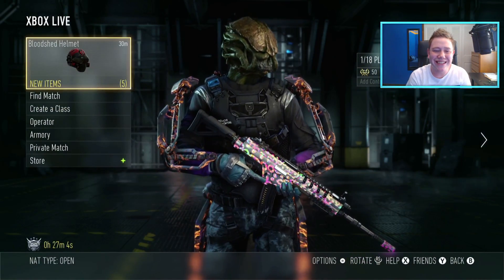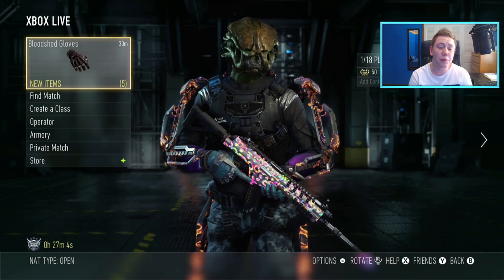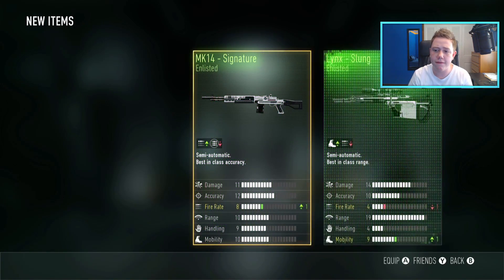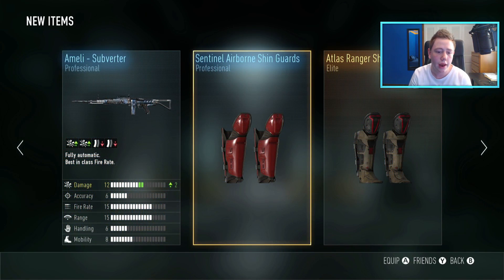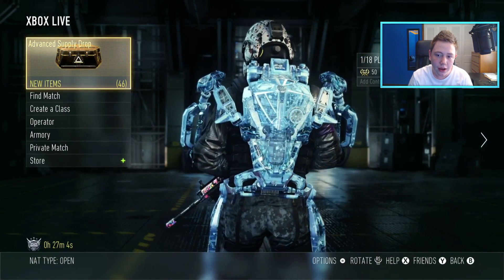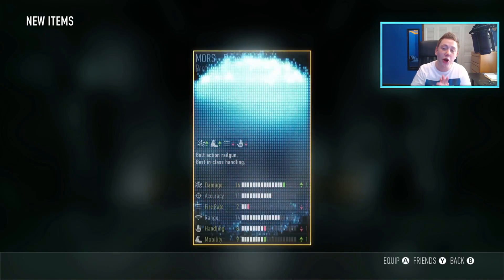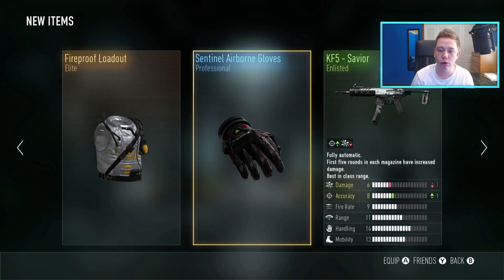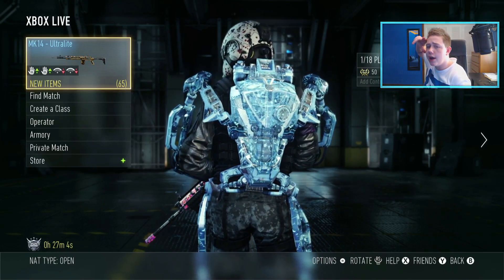"X-RAY, ACES, & TRAPPER" GEAR! Advanced Warfare - Hunting Legendary Items! (Advanced Supply Drops)